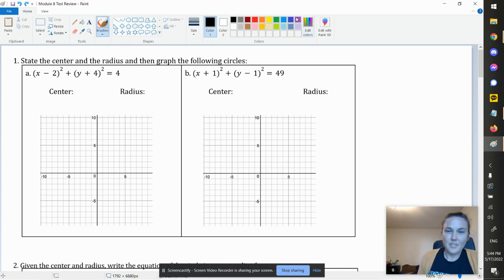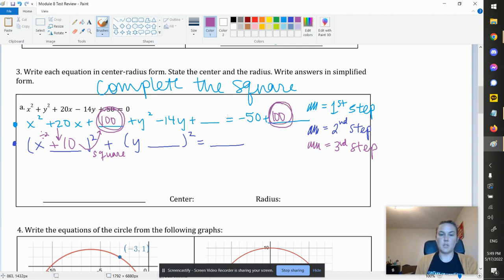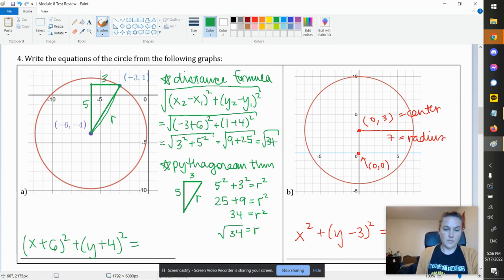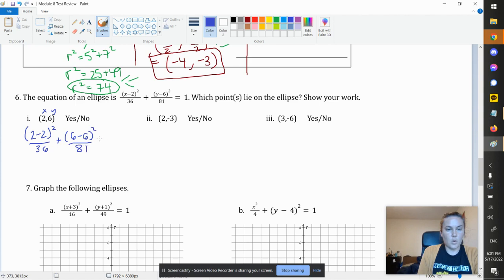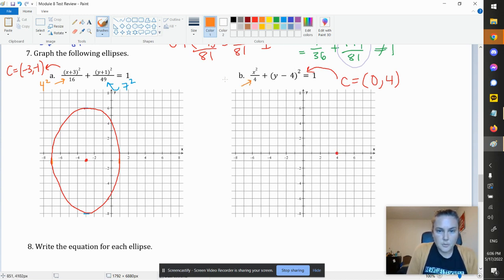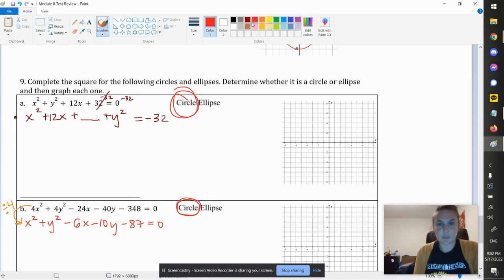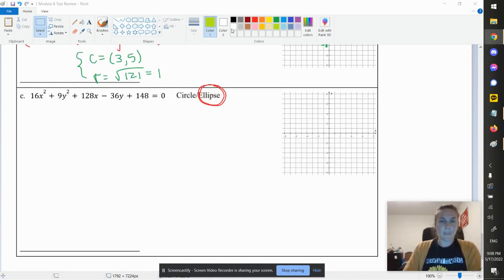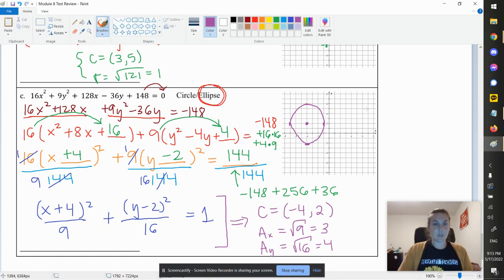Module 8 Review